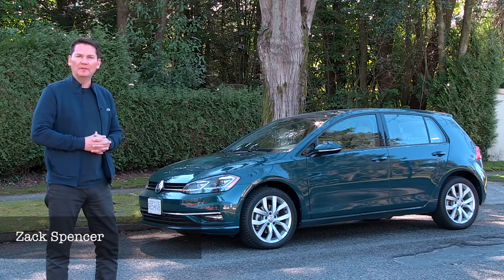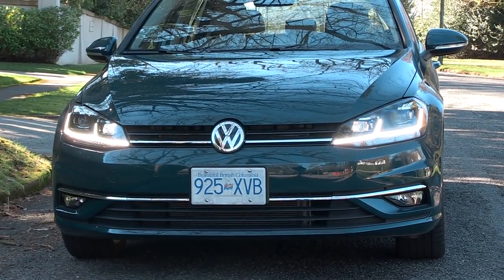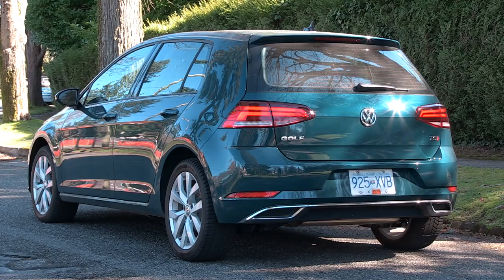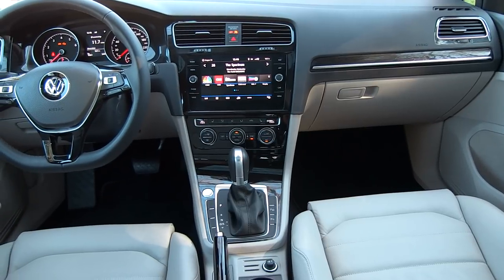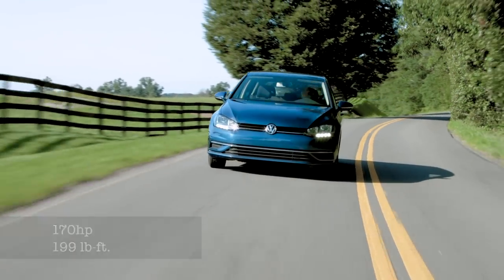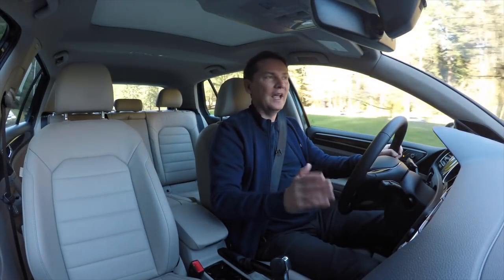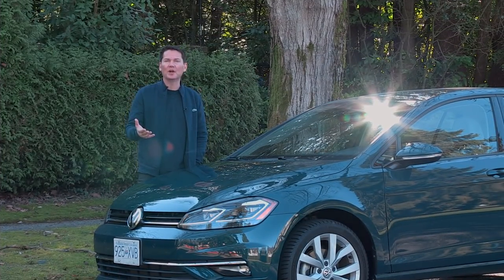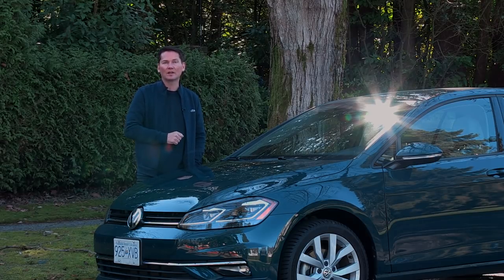VW Golf Review--GOOD FIRST CAR?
Is the Volkswagen Golf a good first car? Many people ask what I recommend when looking for something practical, with good handling, adequate power and nice interior? The VW Gold does all of these things thanks to a 1.8L Turbocharged 4-cylinder with 170hp and 199 lb.-ft of torque using regular gas. The Gold has independent suspension and a good platform for above average handling. The interior of the Golf is simple, with nice switches and look and two screen sizes starting with a 6.4-inch unit or optional 8-inch screen. These both come standard with Android Auto or Apple Car Play, plus the screen doubles as a backup camera. The Golf is sold in many different trims, starting at a three door hatchback, a 5-door version, a Golf sportwagen, Golf Alltrack, GTI and Golf  R.

Zack Spencer
Zach Spencer
Canadian Car Review
Motormouth Canada